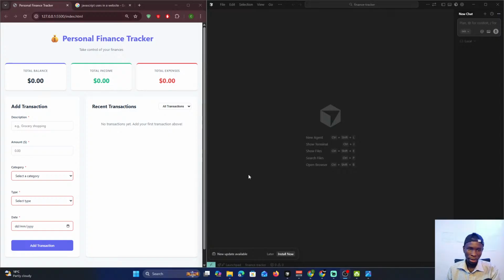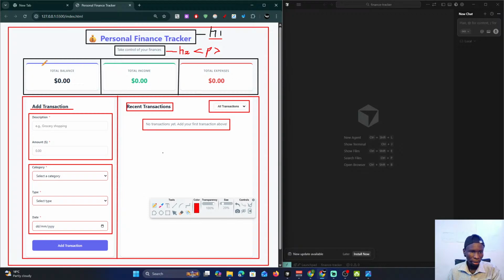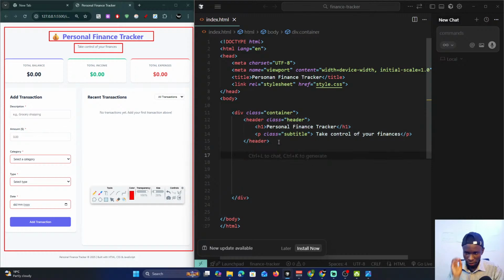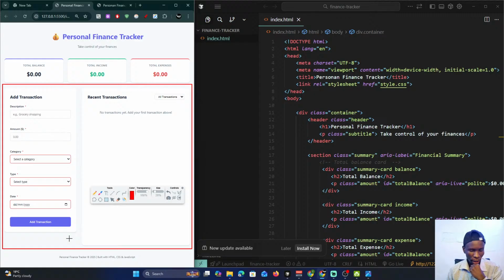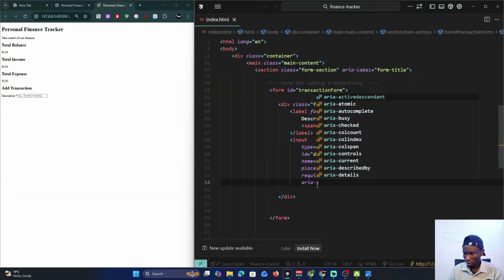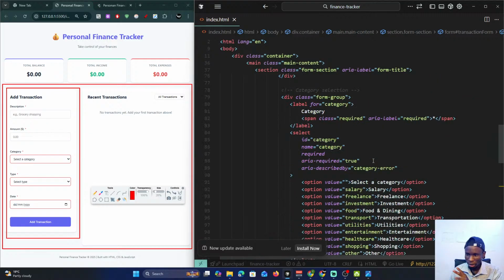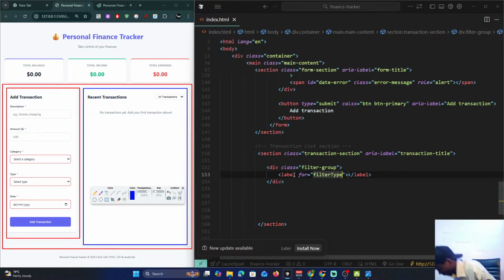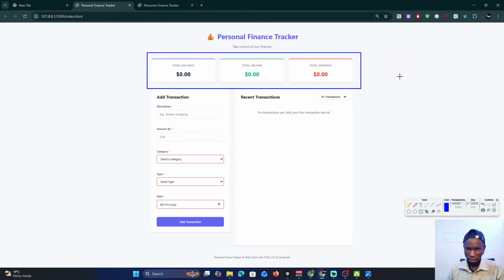Day 5/365: Data Scientist Learns Frontend - Personal Finance Tracker (HTML, CSS & JavaScript)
Welcome to Day 5 of my 365-day frontend development challenge! 🚀

New project alert! Today we're building a complete Personal Finance Tracker from scratch. This one hits close to home as a data scientist - we're dealing with data entry, calculations, and visualization, but all happening in the browser!

Today's Project: Personal Finance Tracker
- Track income and expenses
- Calculate total balance dynamically
- Add and delete transactions
- Display transaction history
- Store data locally (localStorage)
- All built with vanilla HTML, CSS, and JavaScript!

What We're Building:
✅ Clean, intuitive UI for adding transactions
✅ Income vs Expense categorization
✅ Real-time balance calculation
✅ Transaction list with delete functionality
✅ Data persistence with localStorage

As a Data Scientist Learning Frontend:
This project combines data handling (my comfort zone) with frontend interactivity (still learning!). Managing state, updating the UI dynami